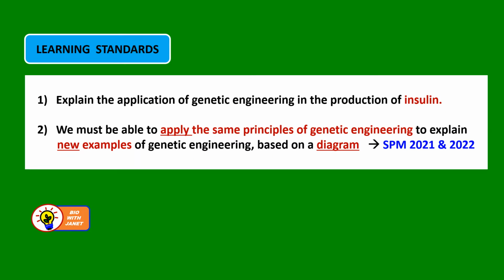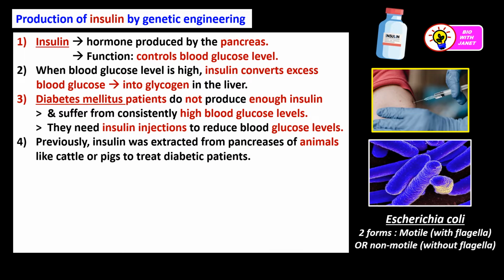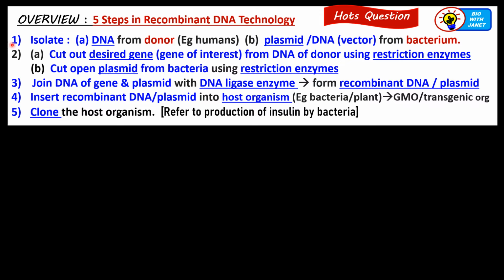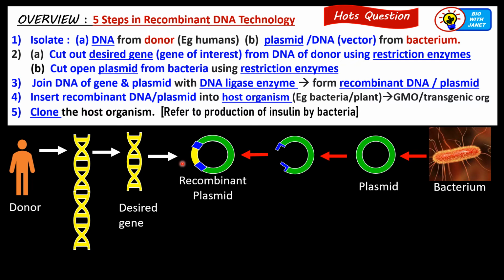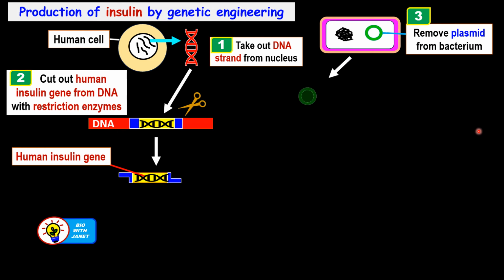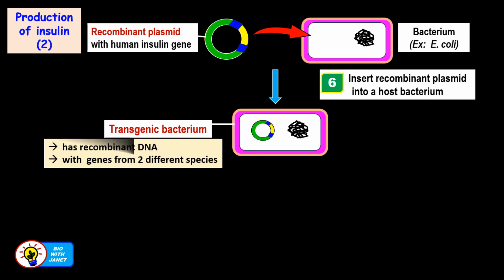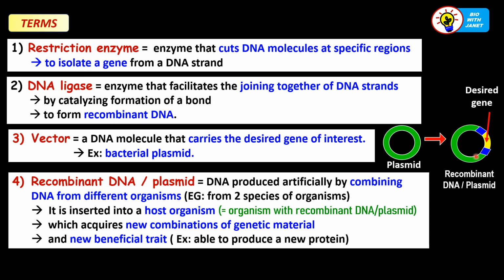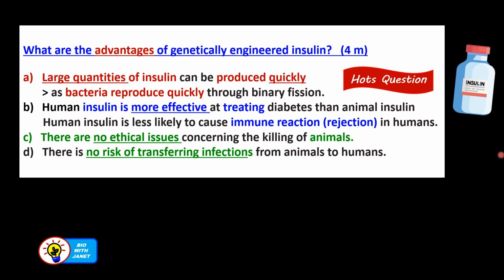(13.1) INSULIN PRODUCTION BY BACTERIA, GENETIC ENGINEERING (SPM Biology F5)